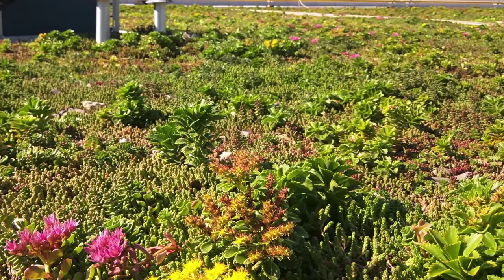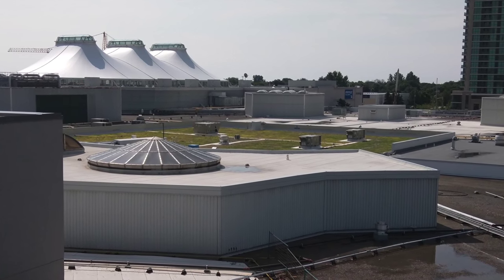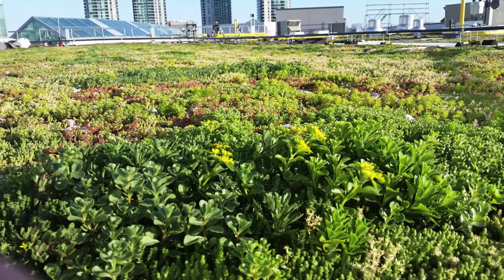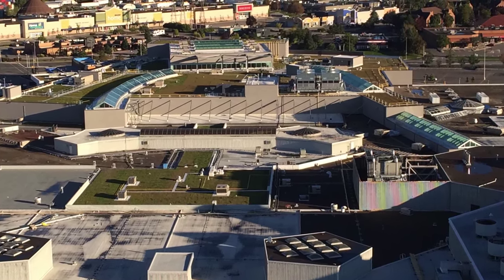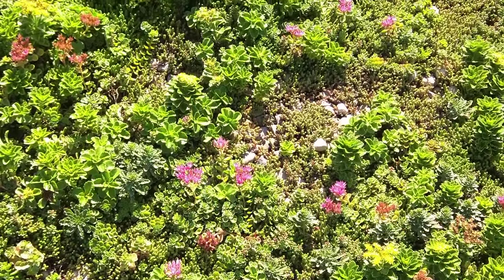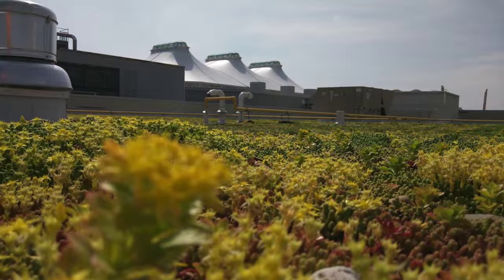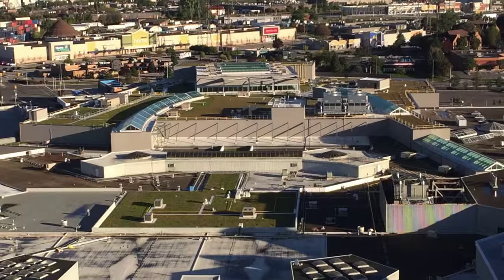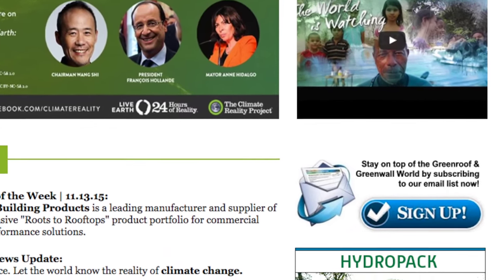Sherway Gardens Shopping Centre Expansion - Project of the Week 11/16/15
Sherway Gardens is a large retail shopping mall in Toronto, Canada, which opened in 1971 and Torontonians are most familiar with Sherway’s distinctive white-canopied roof, visible from many vantage points. Having undergone several renovations, Phase 1 of its latest expansion project just opened in September, 2015. Part of a $550 million Canadian dollar project with DIALOG as the Project Architect for the expansion, the 210,000 square foot LEED certified addition added 50 new stores to the mall; a new second level food court that can seat more than 1,000; greatly expanded multi-level parking for 1,200 more vehicles; and more: A green roof was installed on the new north wing, an exciting extension of developer Cadillac Fairview’s "Green at Work" program.  It is currently the largest living roof on a free-standing commercial structure in the Greater Toronto Area.

The XF301 Sedum Standard green roof was designed as part of the Stormwater Management Program for the Sherway Gardens Expansion. Underground storage cisterns in the parking field were initially required to control stormwater quantity as an additional element. The green roof is visible from the condominium towers at Sherway Gardens Road, and this not only improves the views of the roof of the building to the neighbors in the surrounding community, but the size and storage volume capacity of the green roof offered an opportunity for the required underground cisterns to be reduced in size from the original requirement. Sherway Gardens managers say the XF301 green roof system was chosen because of the key benefits it offers including its lightweight nature and a high “water retention-to-weight ratio.” At a total profile of 65 mm (2.6”), the system weighs 60 kg/m2 (12 psf) at saturation and retains 1.4" of rainfall with a maximum water storage of 36 l/m2. The 9,500 square meter green roof is not irrigated and is expected to absorb approximately 340,000 liters of rainfall (from bone dry to saturation). Optional stone mulch was added to the green roof adding to this weight and helping to further protect the plants and promote their growth. The vegetated roof puts Sherway Gardens on the cutting edge environmentally and from a bird's eye view, the Toronto urban landscape is getting greener by the day.

Greenroofs.com Project of the Week video photo credits: All courtesy of Next Level Stormwater Management (formerly known as Xeroflor Canada).